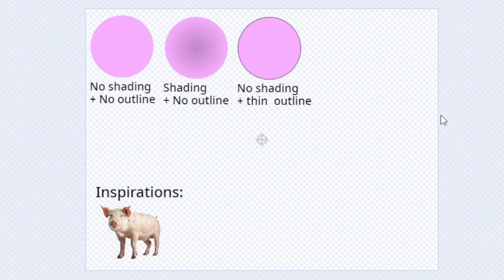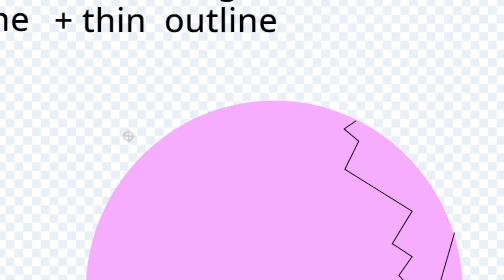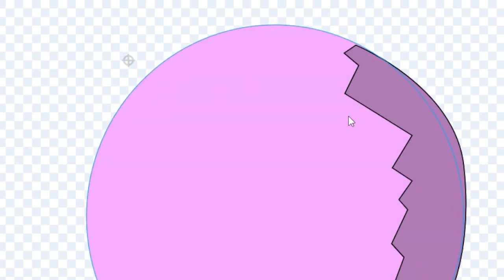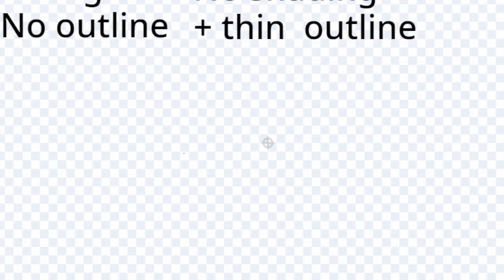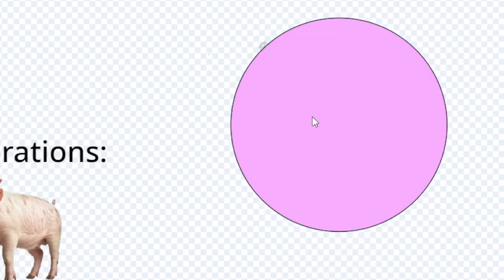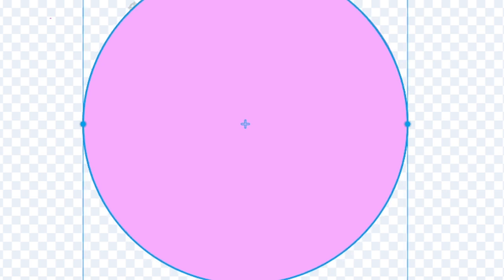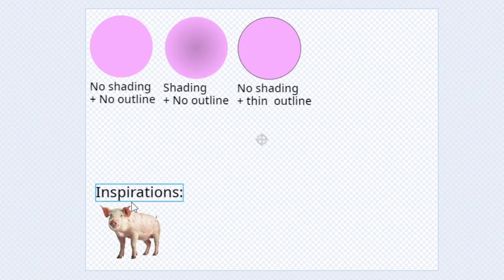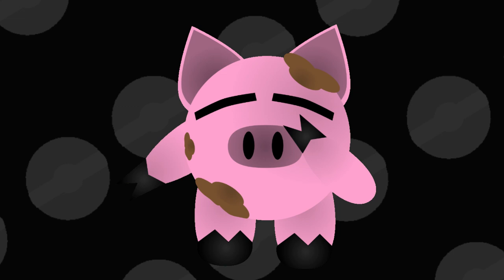Jacob's fakemon tutortial #1: How to make fakemon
Credits:
Images found on google
Art made by me
My new oc made by @MilatheNeonEnlightmentGirl